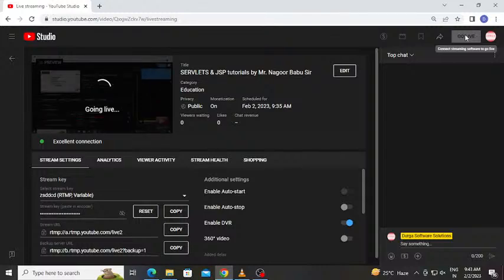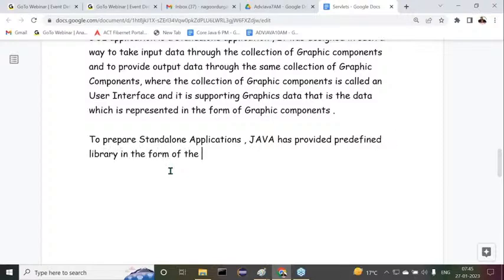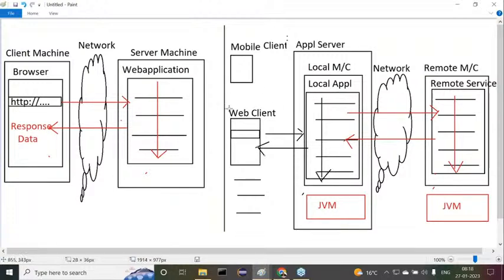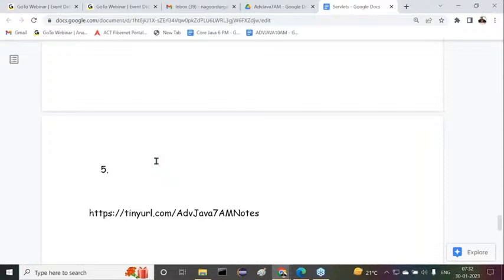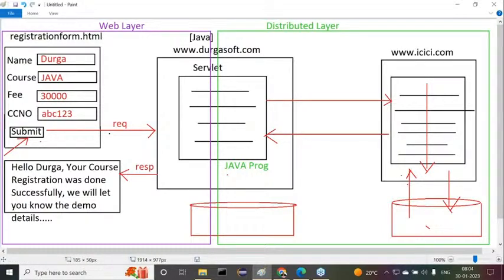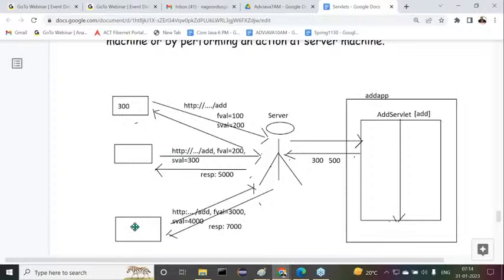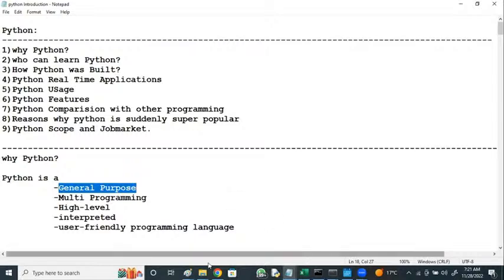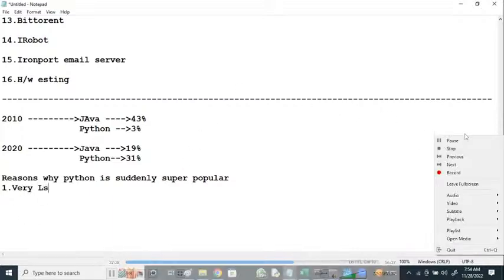SERVLETS & JSP tutorials by Mr. Nagoor Babu Sir